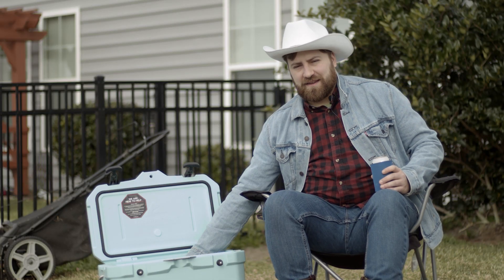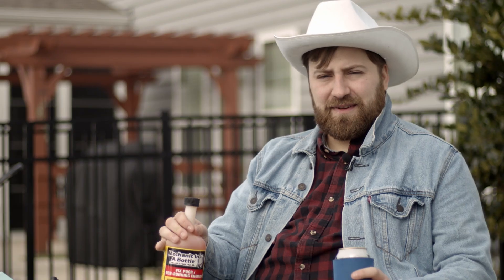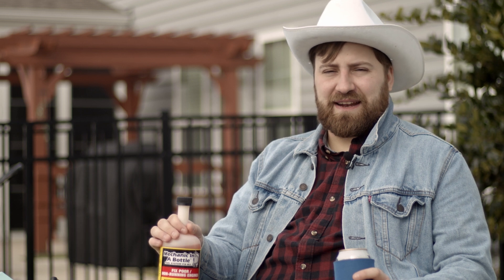Don Gregs and his 4 stroke mower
Commercial we shot for local fuel stabilizing company. In this episode our Hero, Don Gregs, shows us how to use Mechanic in a Bottle.